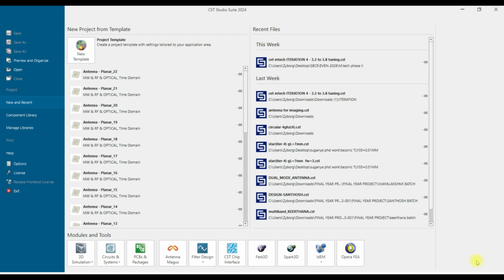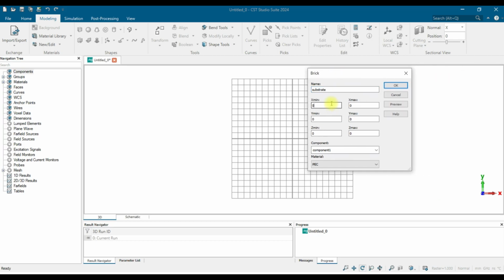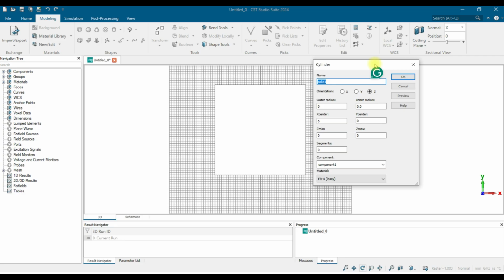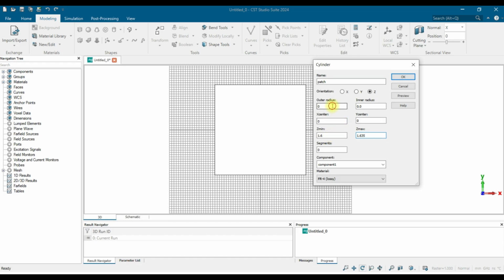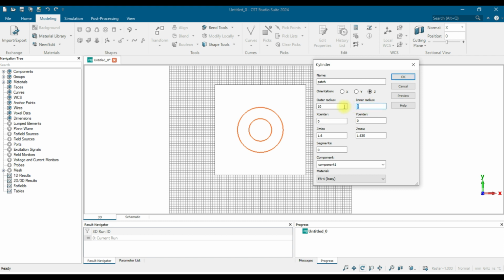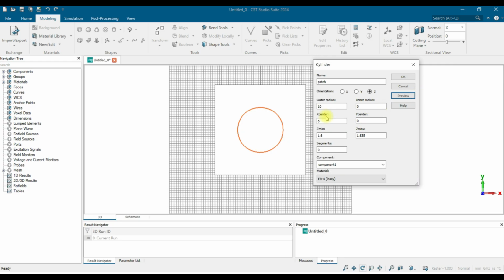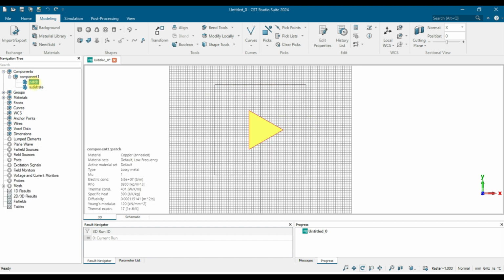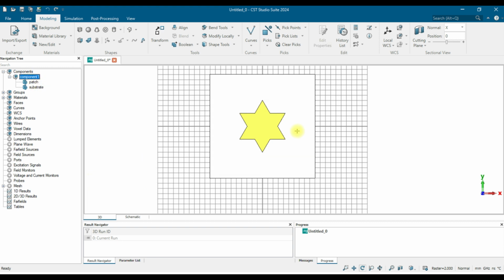CST Studio Tutorial | Create Triangular 2D Shape Using Cylinder & Segments (Step-by-Step)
Learn how to create a triangular 2D shape in CST Studio Suite using an alternative method with the cylinder tool and segmentation technique.

In this tutorial, you will understand:

How to use the Cylinder tool effectively
How to divide shapes into segments
How to convert circular geometry into a triangular structure
Step-by-step modeling for antenna and RF design applications

This method is especially useful for advanced geometry control and antenna design optimization.

👉 Perfect for:

Beginners in CST Studio
Antenna design researchers
Electronics & communication engineers